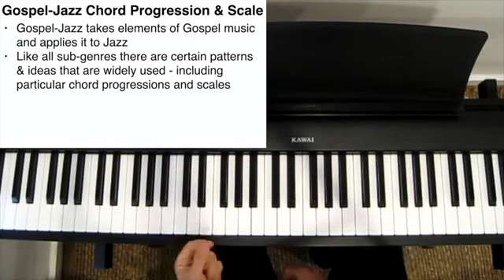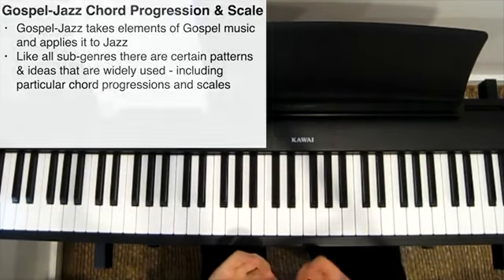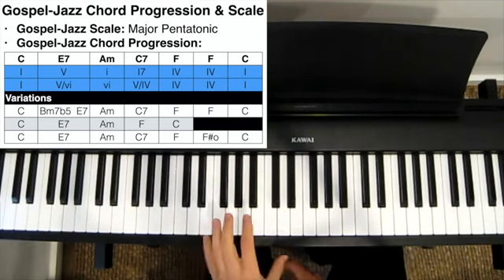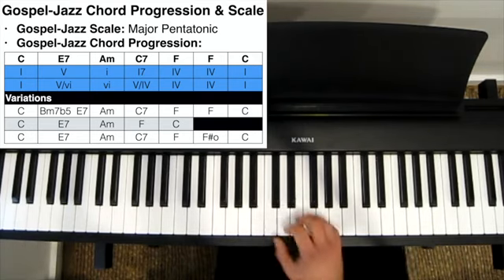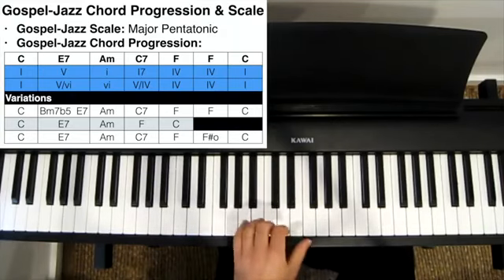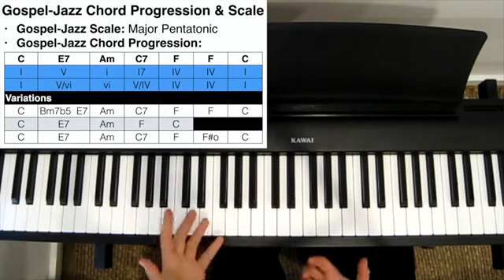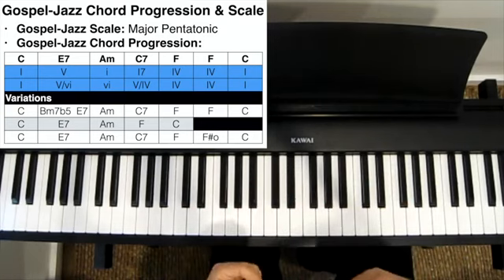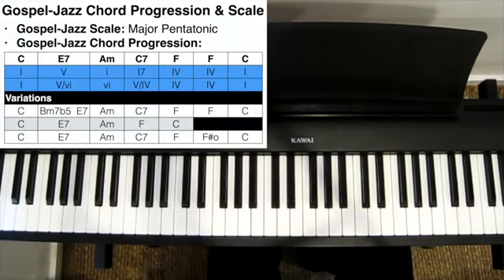Gospel jazz progression and scale